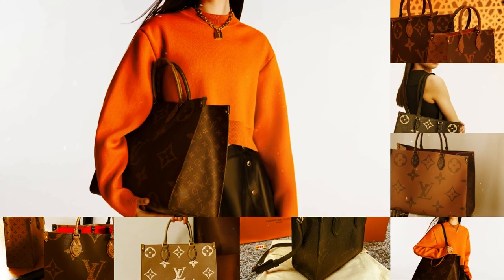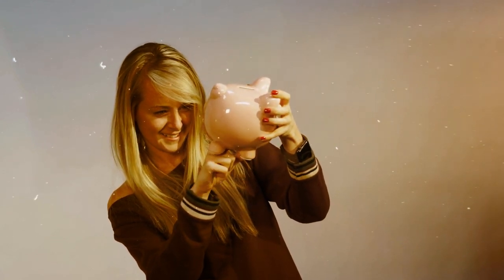👜 What Are The BEST Louis Vuitton Bags to Invest in 2023 - After LV price increase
Have you ever want to invest in luxury bags? In this video we will show you the best Louis Vuitton Bags to Invest in 2023.
Stay ahead of the fashion curve and invest in the best Louis Vuitton bags for 2023. With the recent LV price increase, it's more important than ever to make sure you're getting the most for your money. In this video, we'll show you the top Louis Vuitton bags that are worth the investment, including classic styles and new must-haves. From the iconic Speedy to the trendy Neverfull, we've got you covered.

- This video could contain certain copyrighted video clips, pictures, or photographs that were not specifically authorized to be used by the copyright holder(s), but which we believe in good faith for entertainment and educational porpuse.